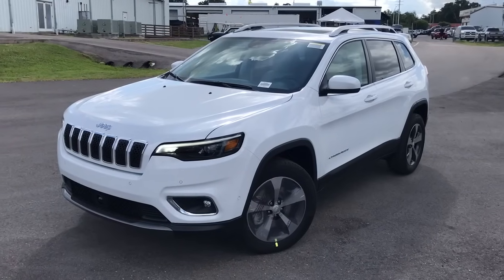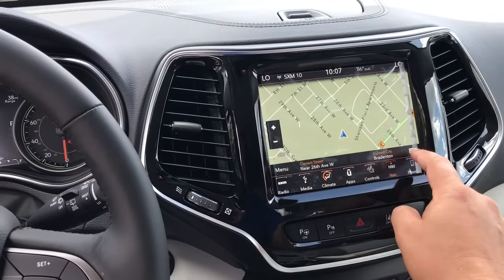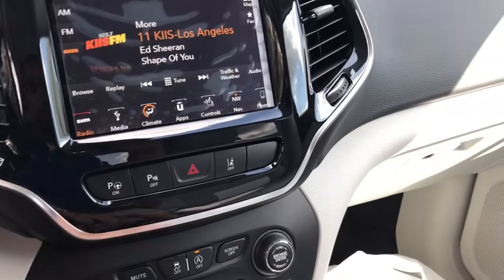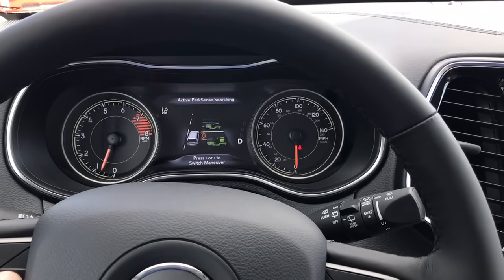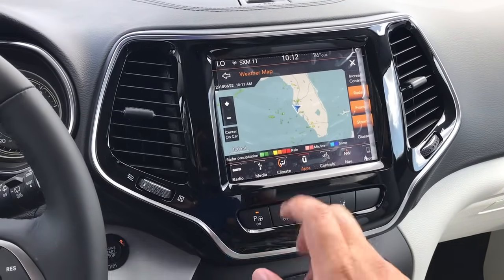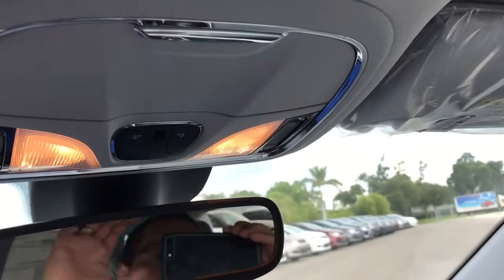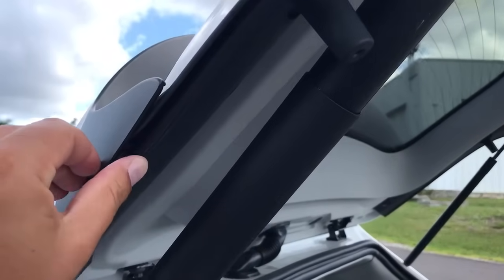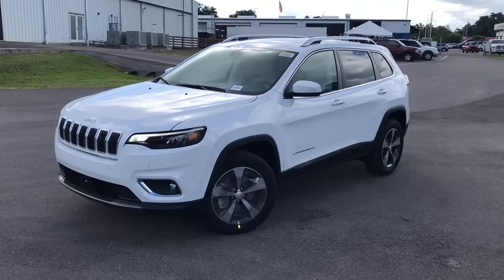2019 Jeep Cherokee Limited v6 4x4 With Technology Package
2019 Jeep Cherokee Limited v6 4x4 With Technology Package